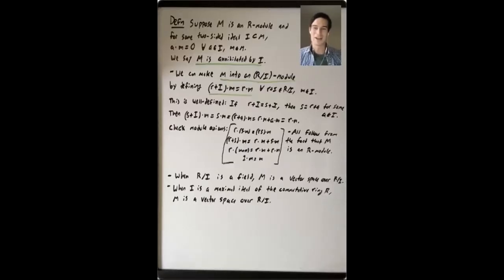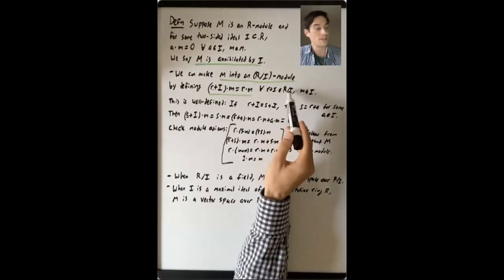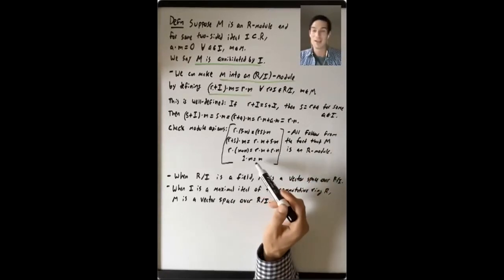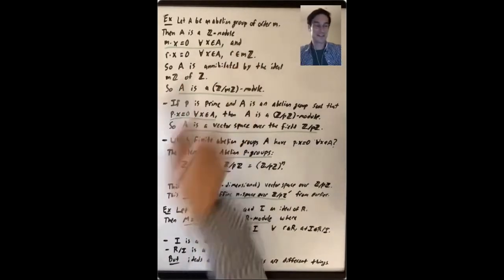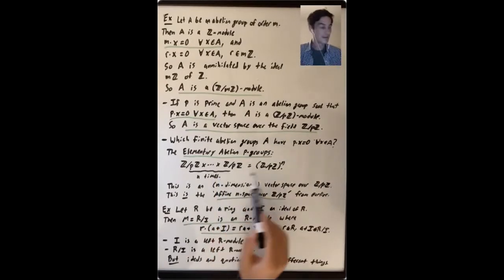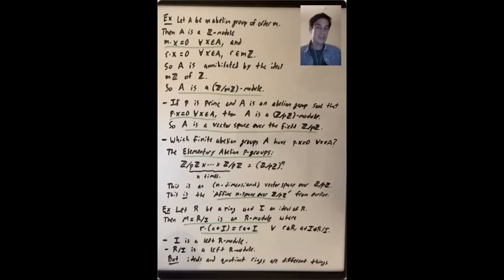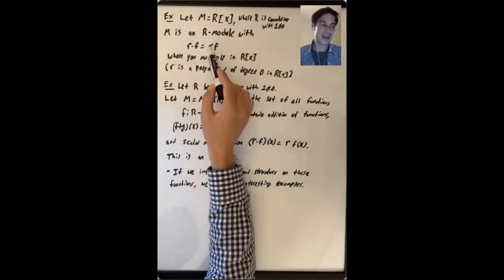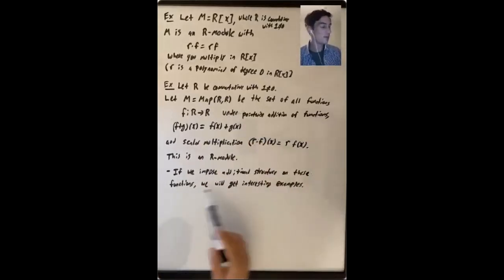(R/I)-Modules (Algebra 2: Lecture 13 Video 3)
Lecture 13: In this lecture we began our discussion of modules.  We started by recalling what it means for a set V to be vector space over a field F.  We then defined what it means for a set M to be a left R-module and we saw that modules over a field F and vector spaces over F are the same thing.  We defined what it means to be a submodule.  We saw that a ring R is a left module over itself and the submodules are the left ideals of R.  We defined the affine n-space over a field and the free R-module R^n.  We discussed Z-modules and saw there is exactly one Z-module structure on any abelian group.  We defined what it means for an ideal to annihilate a module and saw that if I annihilates an R-module M, we can give M the structure of an (R/I)-module.  We discussed the example of elementary abelian p-groups.  We briefly discussed some additional examples, for example, R[x] is an R-module, and Map(R,R), the set of all functions from R to R, is an R-module.

Reading: In this lecture we pretty closely followed the first part of Section 10.1 of Dummit and Foote (pages 337-339), but we filled in some additional details that they skip over.  We also included some additional inputs from Conrad's notes, 'Introductory Notes on Modules’ particularly from the introductory Section 1.  If you would like to see what is coming in the next few lectures, I recommend that you read the rest of Section 10.1 of Dummit and Foote and the rest of this set of Conrad's notes.